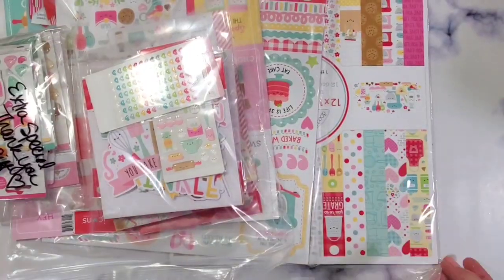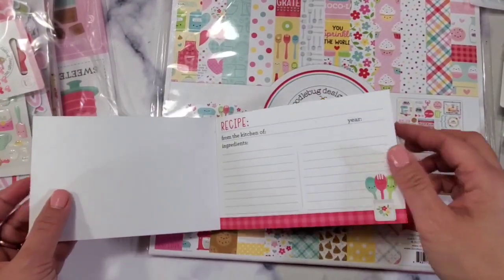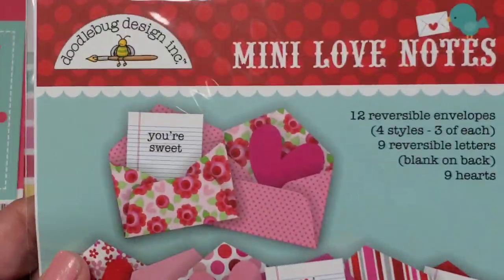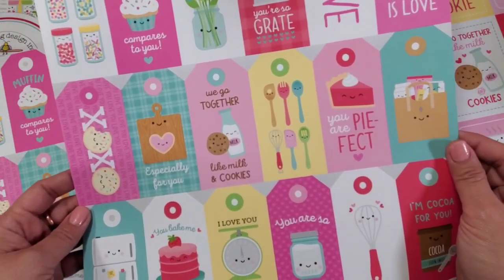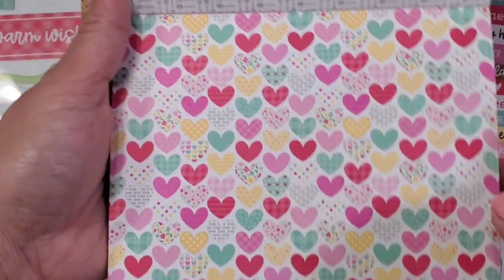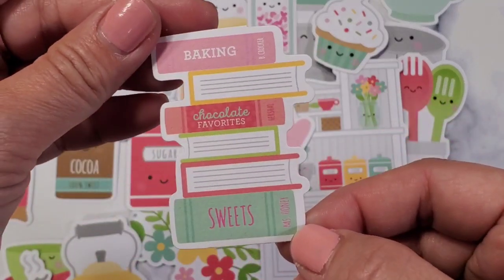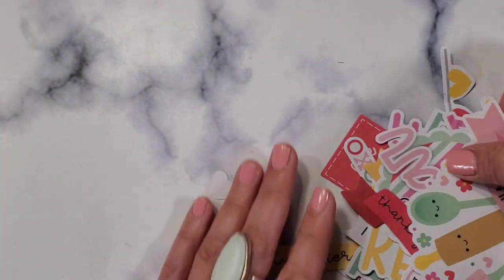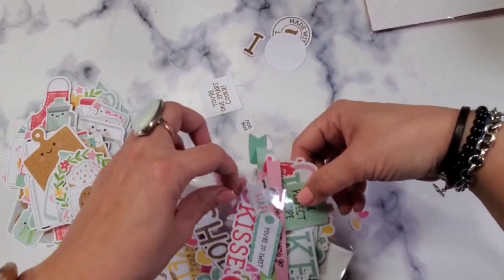MADE WITH LOVE COLLECTION FROM 3CRAFTCHICKS.COM